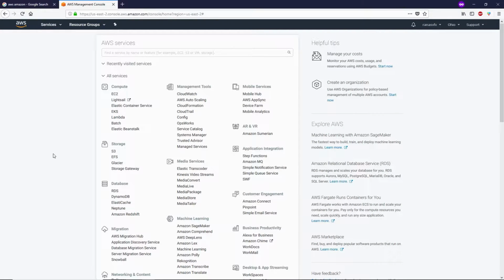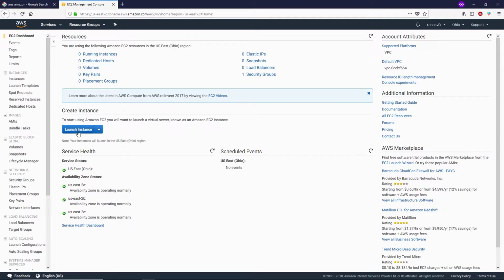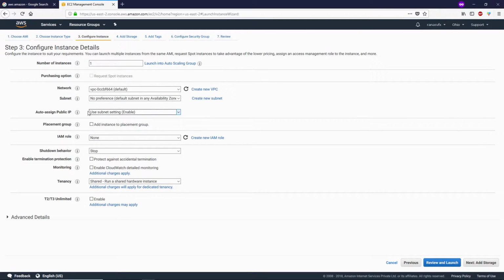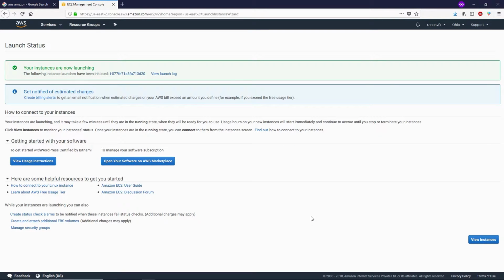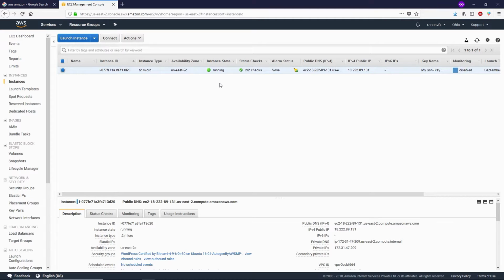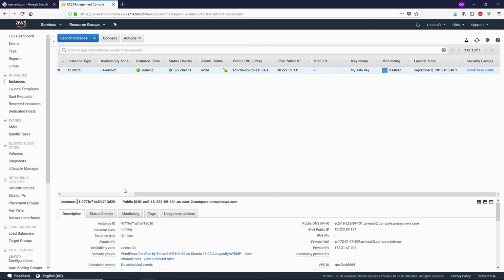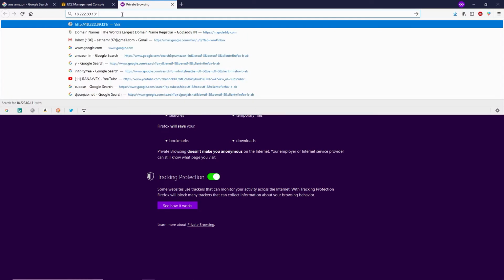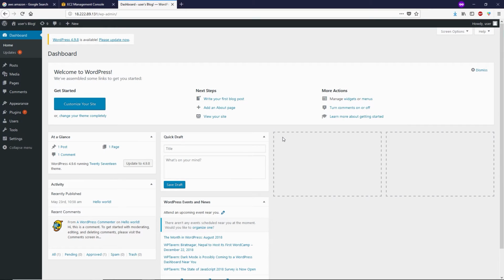[#2] How to Install WordPress in AWS - Free amazon AWS Hosting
In this video i will show you How to Install WordPress in AWS
In previous (Part-1) video we learned How to Create AWS account
In next video we will learn how to link domain with AWS

More AWS videos will here as well
[#4] How to Manage Your WordPress Files on AWS With FileZilla FTP:

/c/RANAsVFX